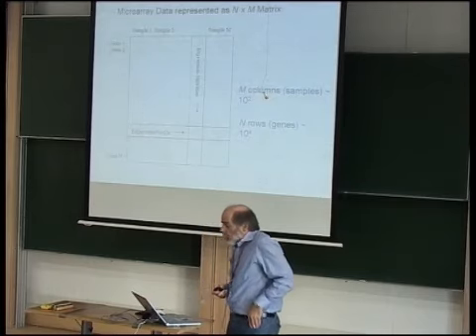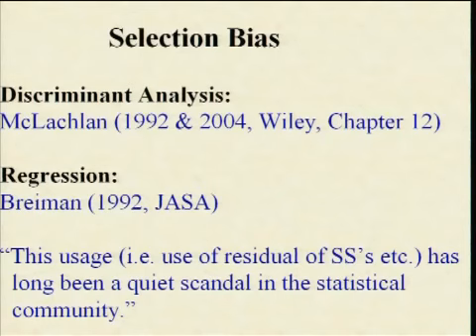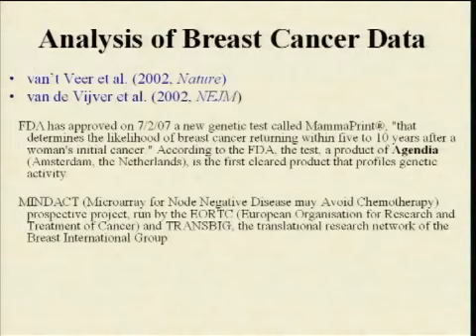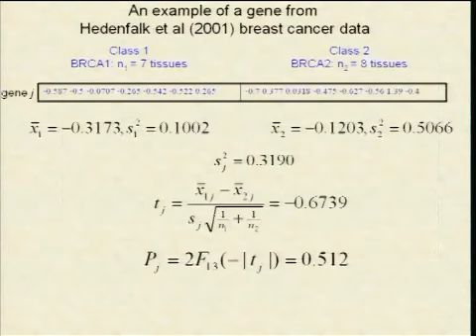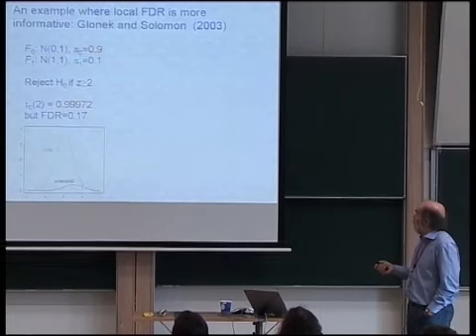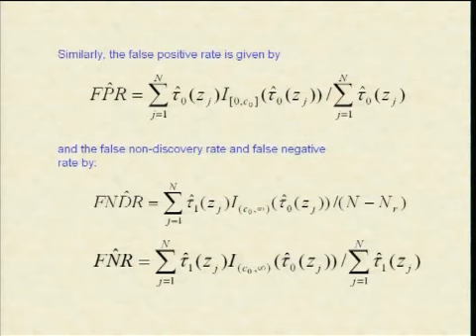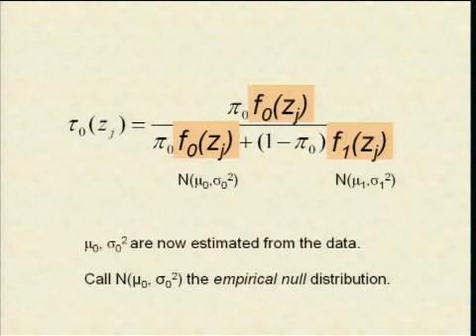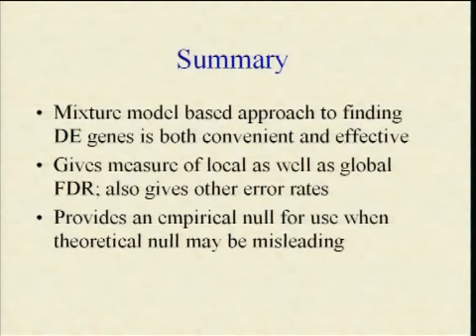Prof. Geoffrey McLachlan | On mixture models in high-dimensional testing for the detection of......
Title: On mixture models in high-dimensional testing for the detection of differential gene expression
Speaker: Professor Geoffrey McLachlan (University of Queensland)
Date: 31st Mar 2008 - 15:30 to 16:30

🗓️ Event: (SCHW02) High dimensional statistics in biology